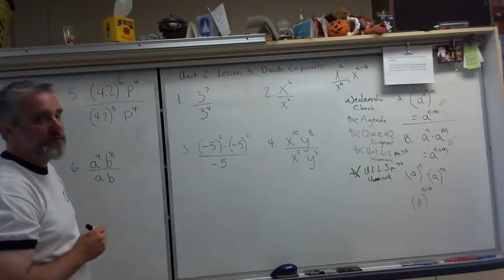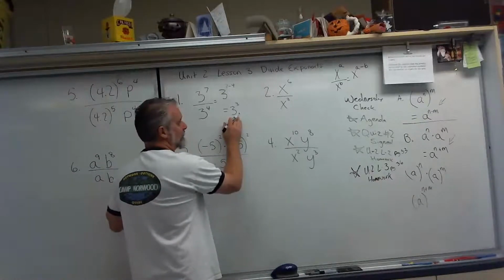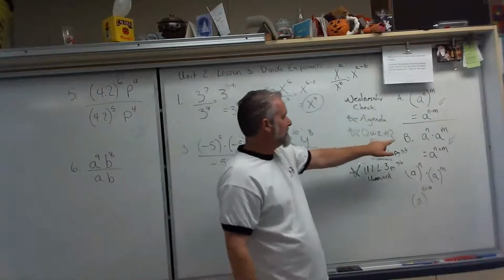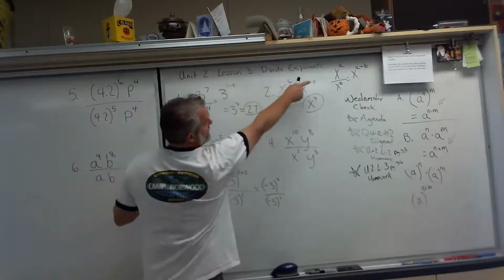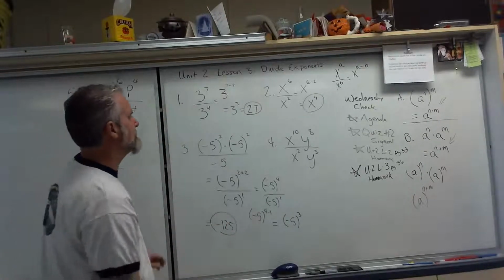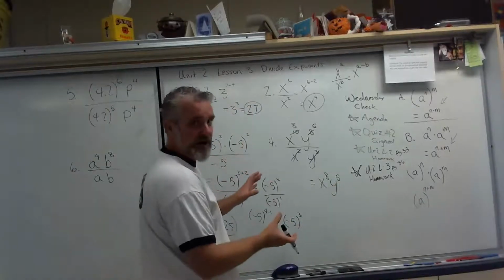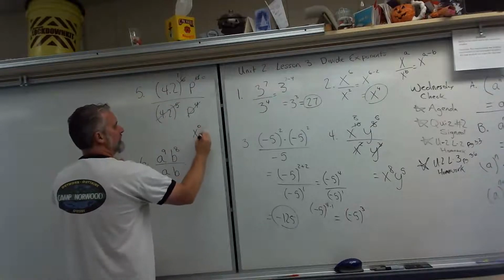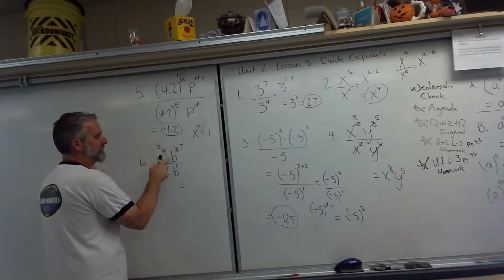Unit 2 Lesson 3 - Divide Exponents